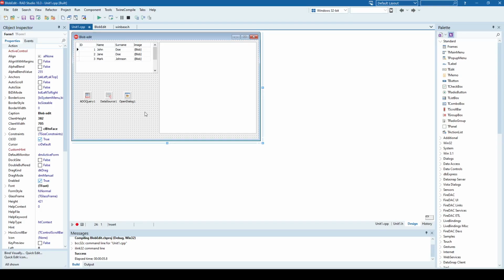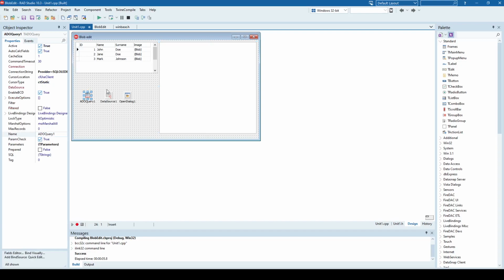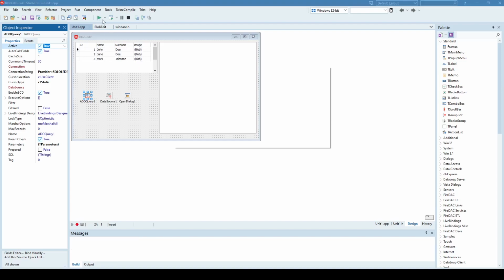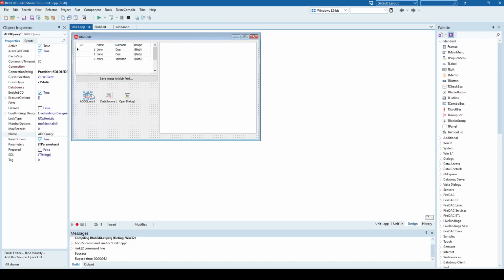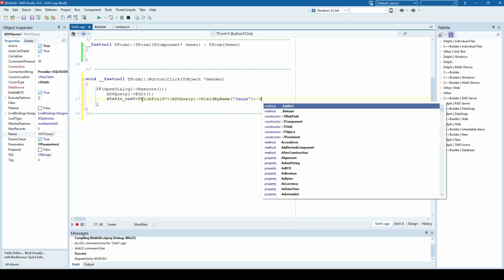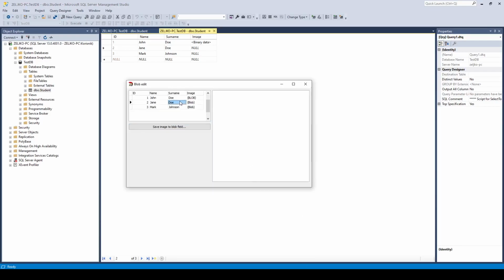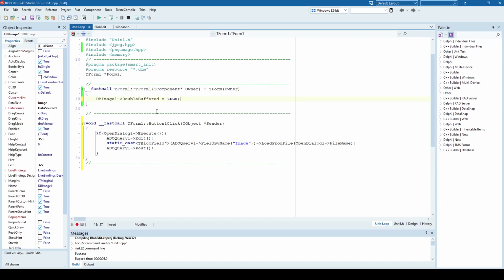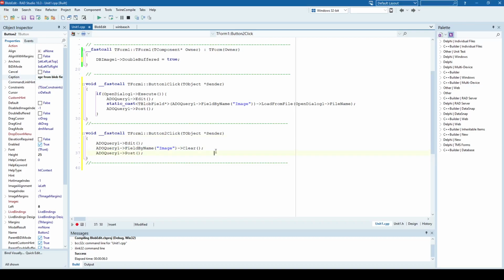C++ Builder - ADO & Blob Fields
Video demonstrates how to work with blob database fields in C++ Builder using ADO components.